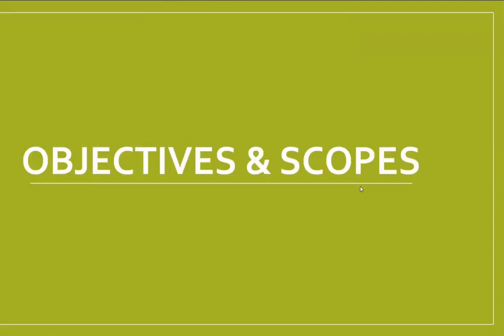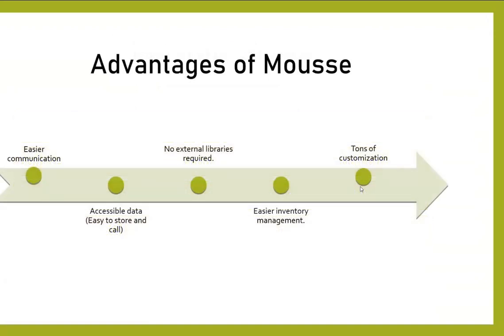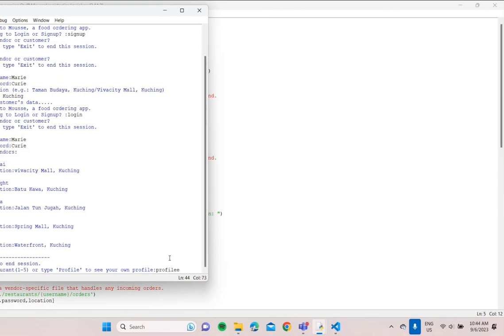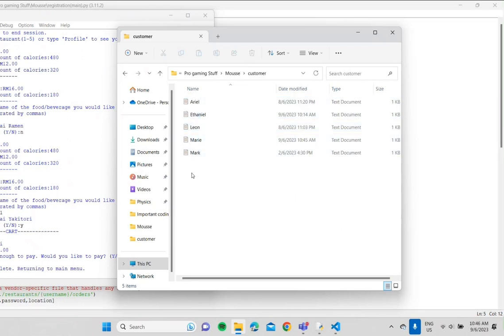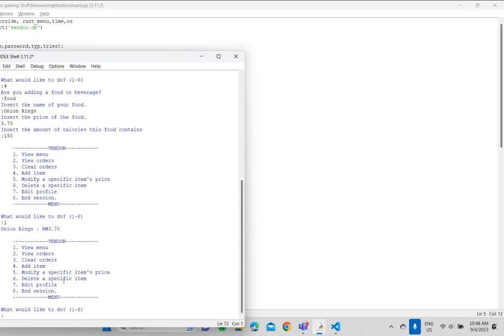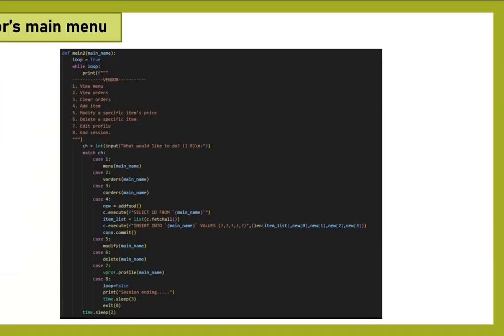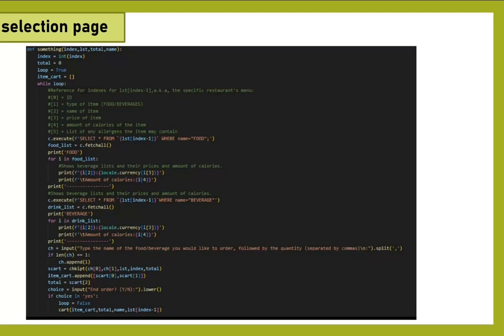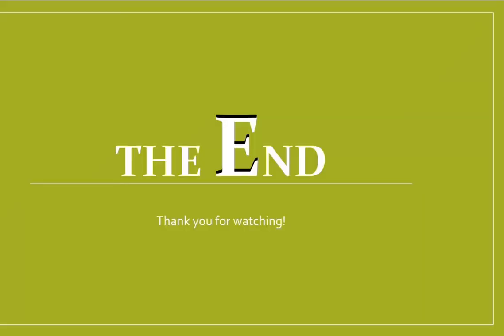Mousse - food menu accessor (python program)